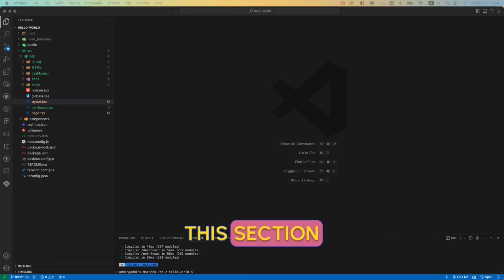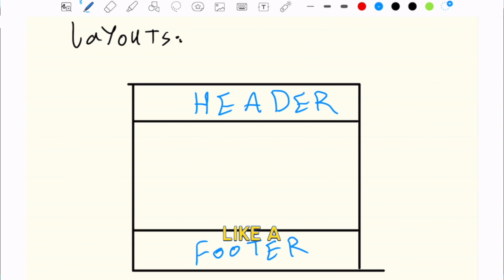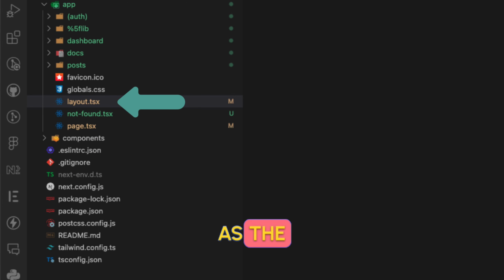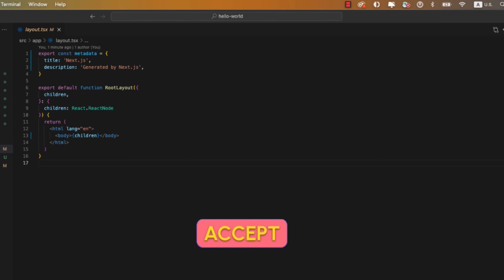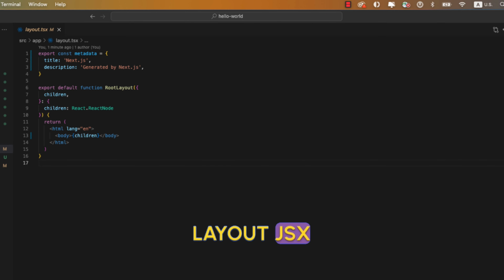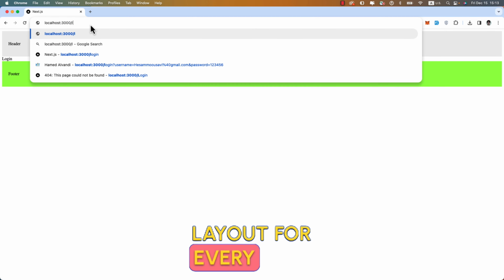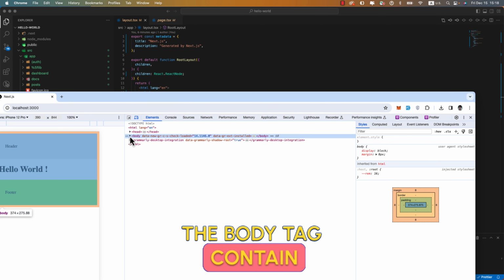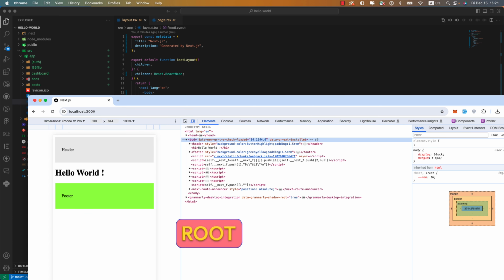next js 14 tutorial | next js 14 for beginners : layout in next js | part 13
🚀 Elevate your web development skills with our latest tutorial! 🎨 Dive into the world of Next.js Layouts and learn how to create consistent and stunning user interfaces across your entire application. 🌐✨ Whether you're a beginner or an experienced developer, this guide will empower you to craft seamless and dynamic layouts that enhance user experience. 💻🚀 Don't miss out on the magic of Next.js – watch now and take your web app design to the next level! 🔥